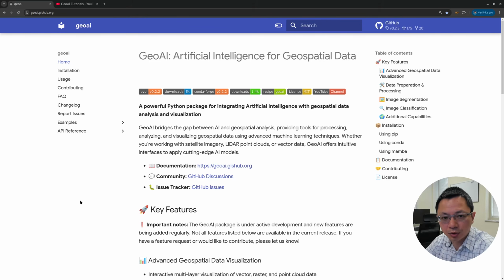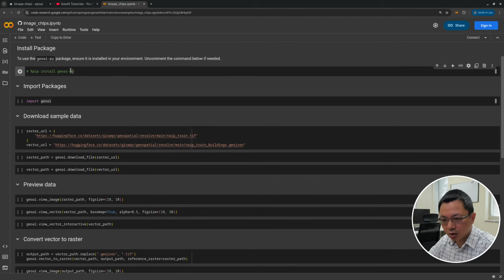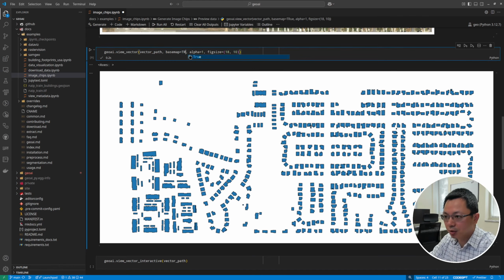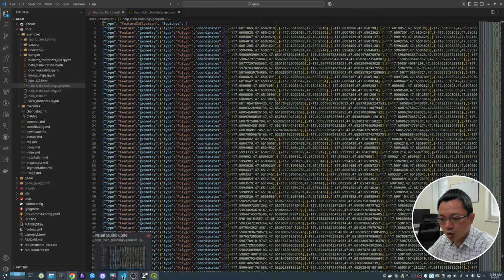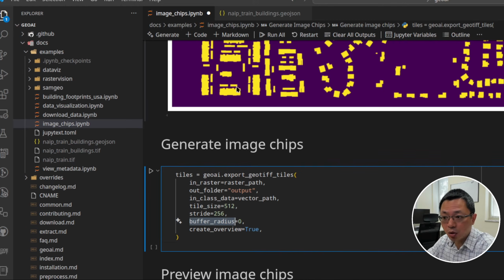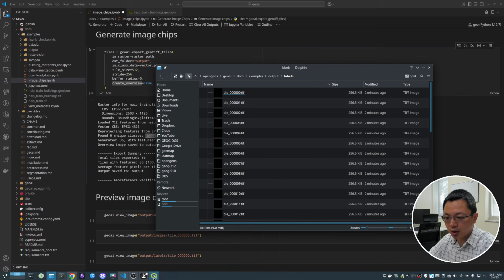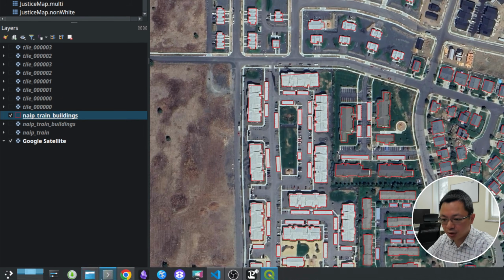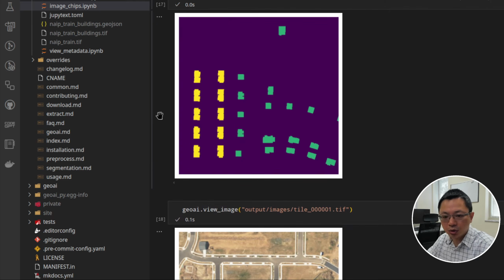GeoAI Tutorial 4: Creating Georeferenced Image Chips for Deep Learning